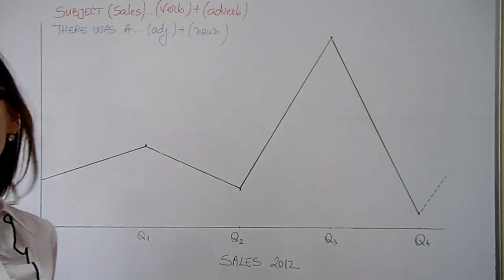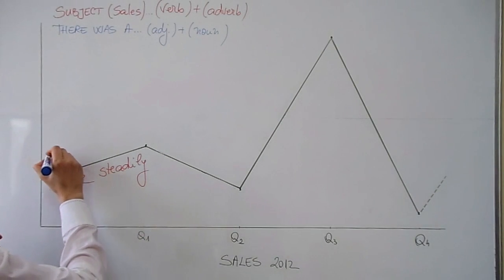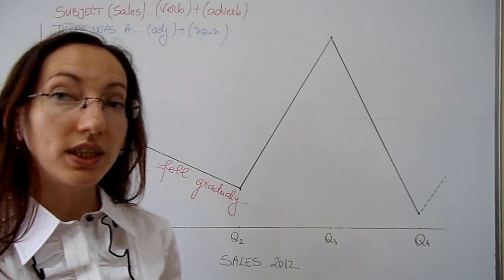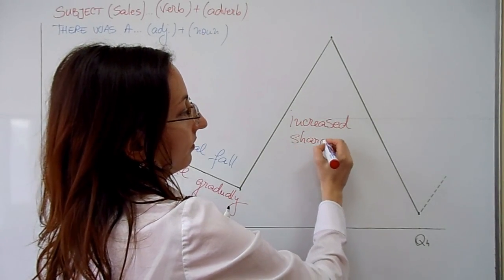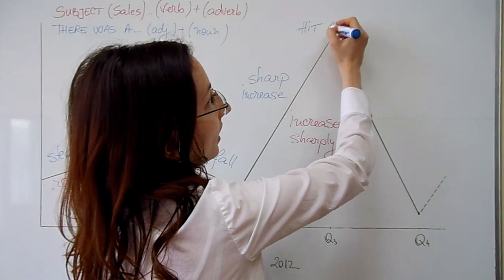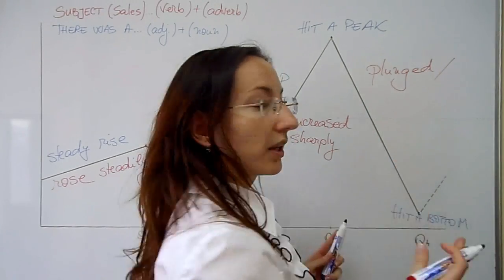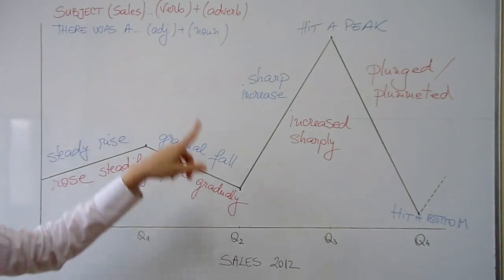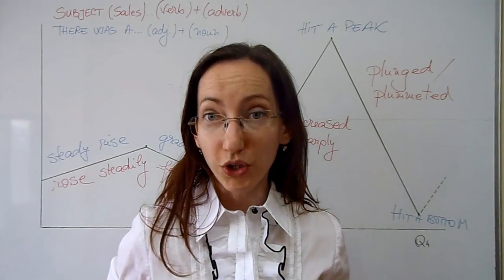How to Describe a Graph - Business English lesson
In this session you can learn some easy-to-use language structures for describing graphs.
If you need a quick refresh of the language before a meeting, you will find these tips very useful.